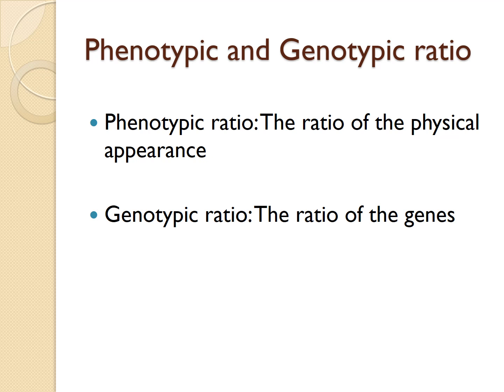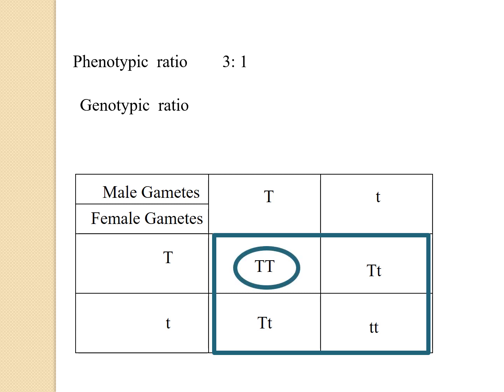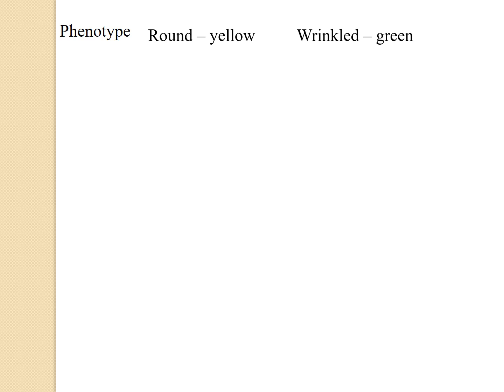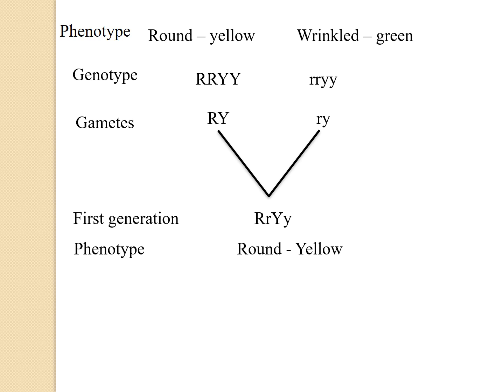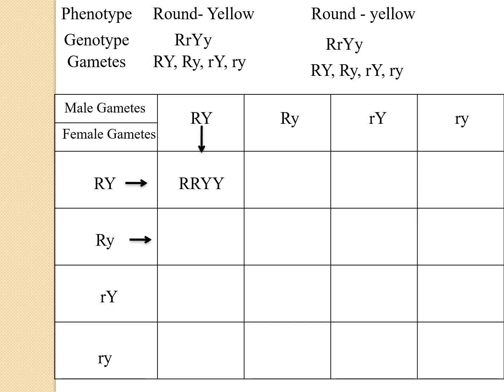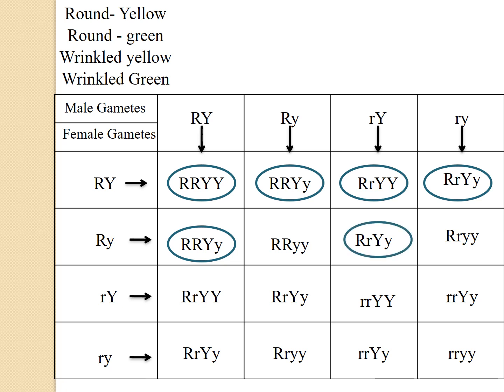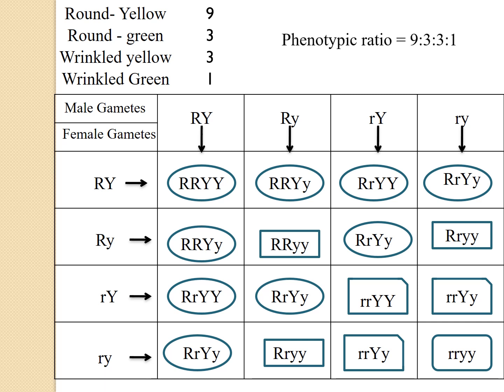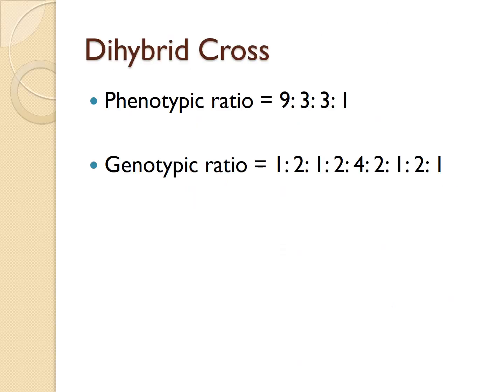STD IX /Science II/ Chapter 16 - Hereditary and Variation (Part III)